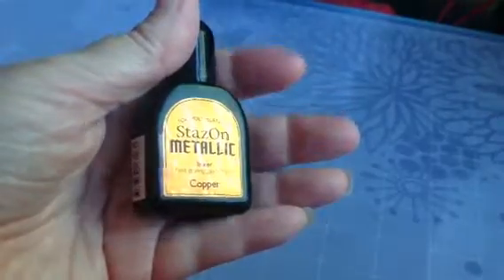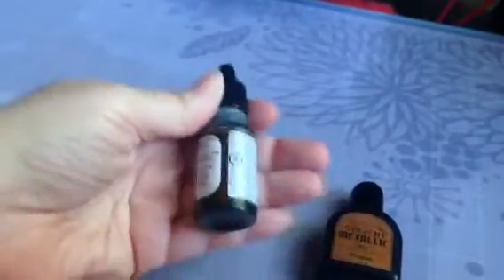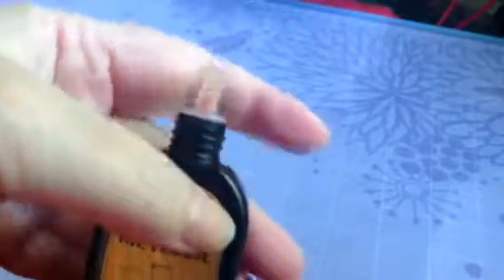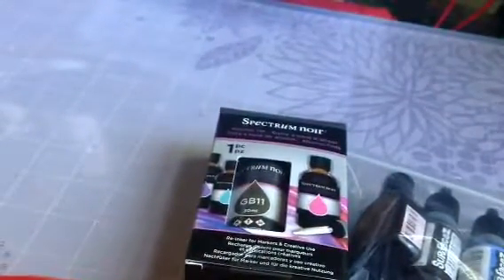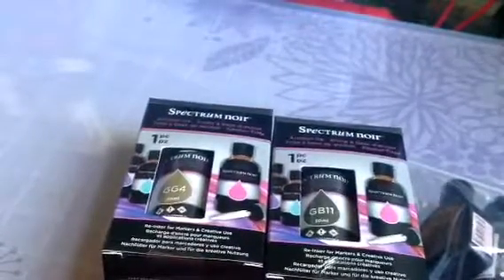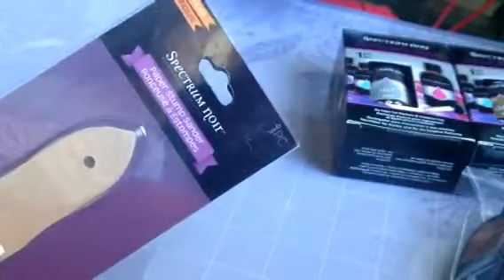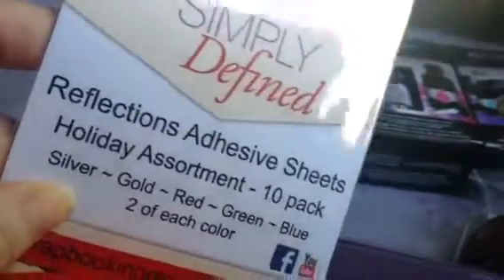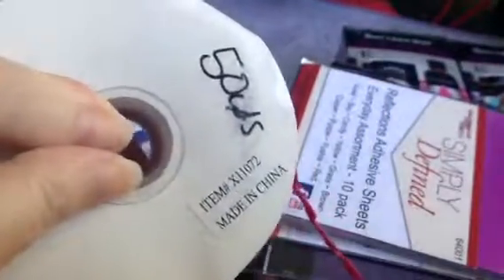HAUL - PW 2018AUG19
I thought I had up loaded this already!!
I am so sorry ... this was the last of the re-inkers that Paper Wishes had.
I do not have links to anything because I don't remember what all was in the video.

BUT ... currently at PaperWishes,com they have all regular priced items at ***60%*** OFF yup so you only pay 40% of their original price (although I noticed it did NOT pop up on the GoPress & Foil machine so that may be an exception)

Have At It gang!!  They need help clearing out their warehouse